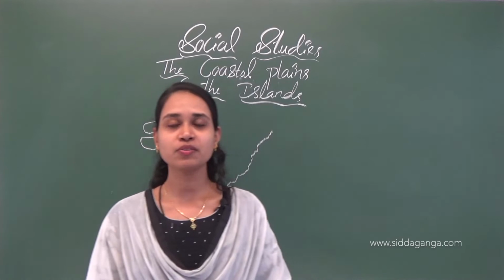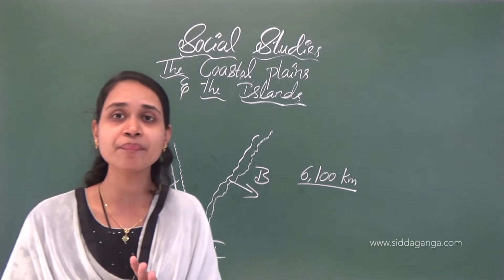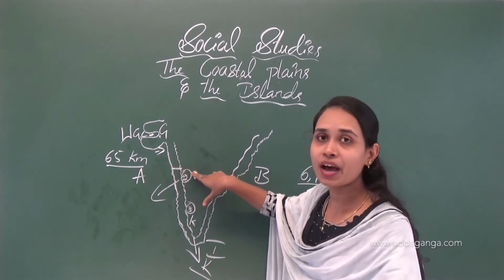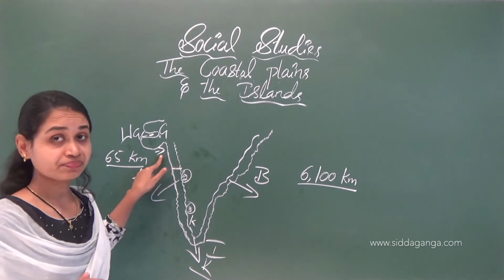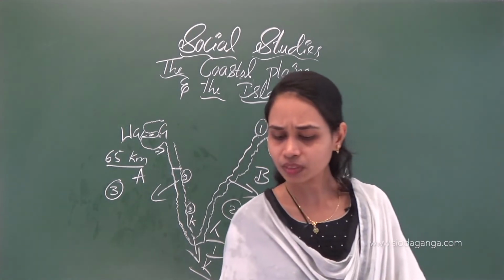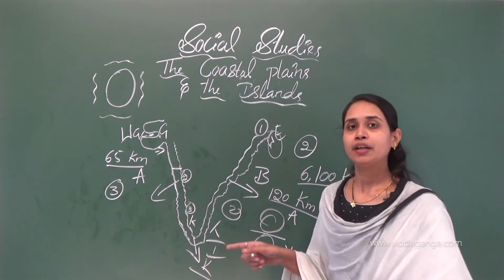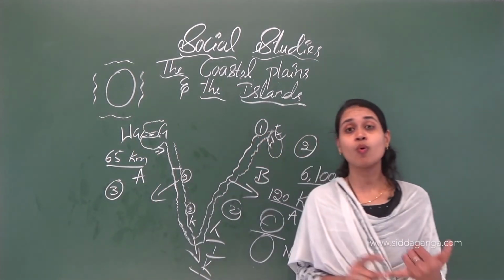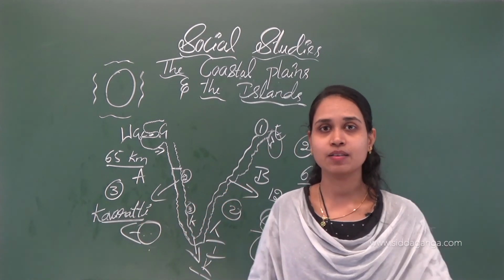CBSE 4 - SOCIAL - THE COASTAL PLAINS AND ISLANDS - PART 1